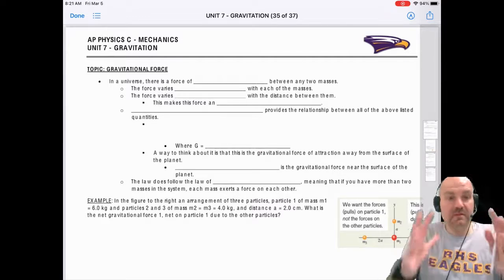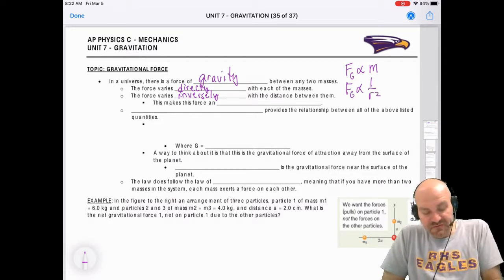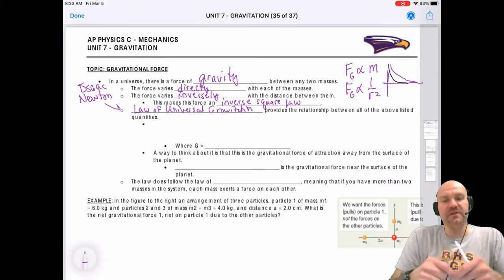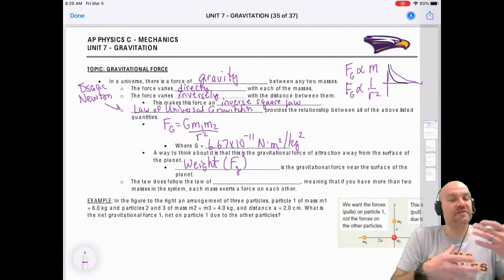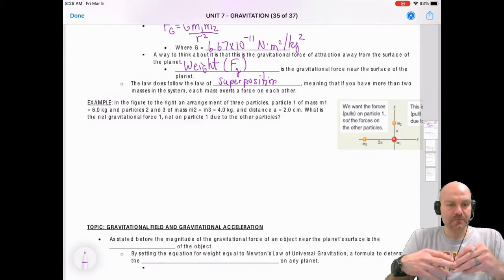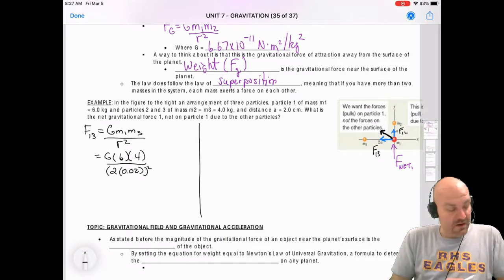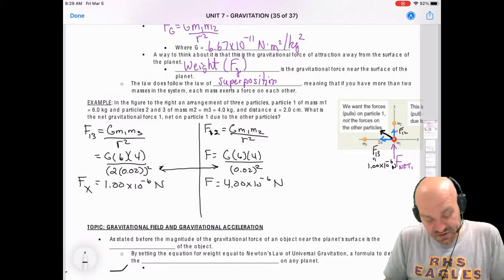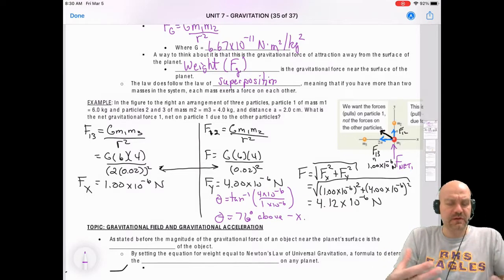AP Physics C - Unit 7 - Gravitational Force